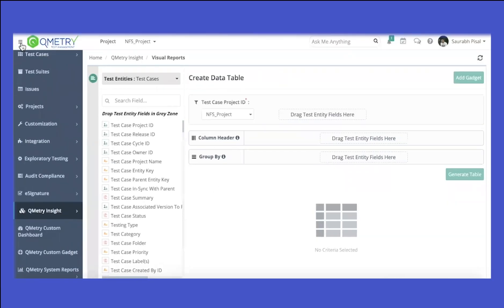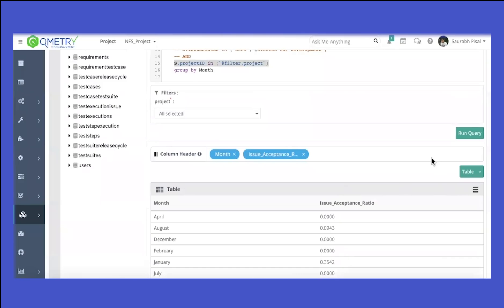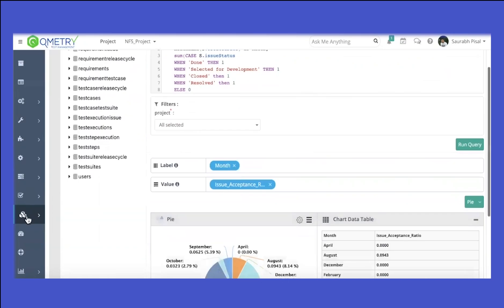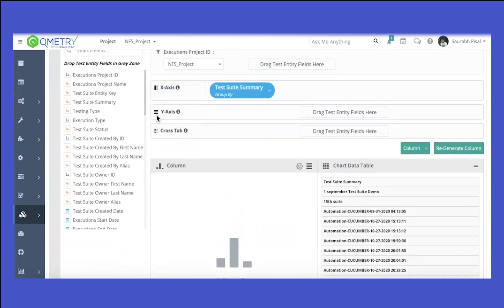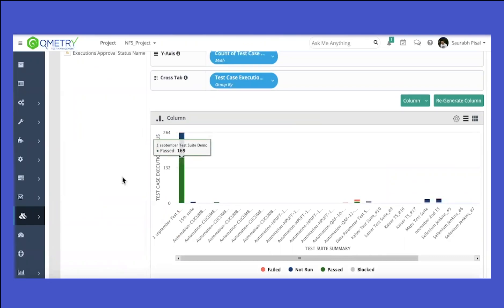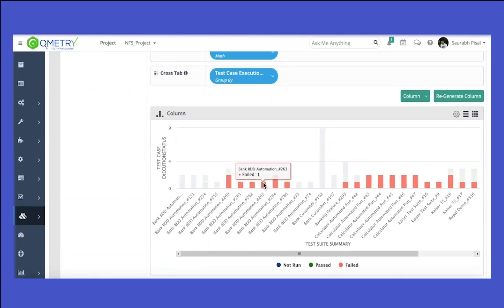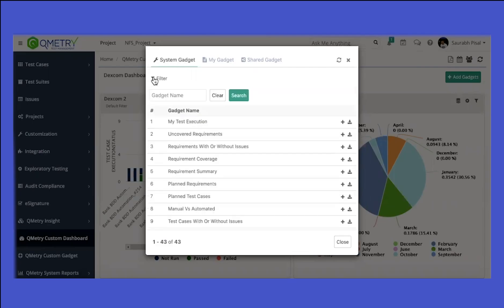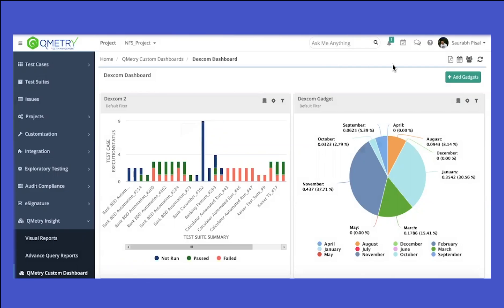QMetry Test Management Insights and Dashboard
Find out how you can customize the test reports as per requirements and make it flexible, intuitive, and easy to share anywhere in QMetry Insights and Dashboard with QMetry Test Management.